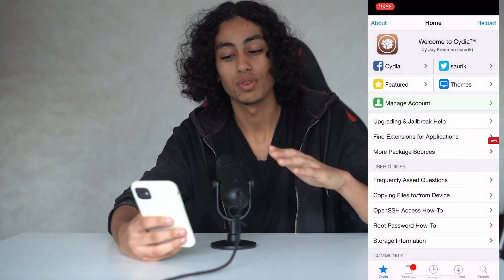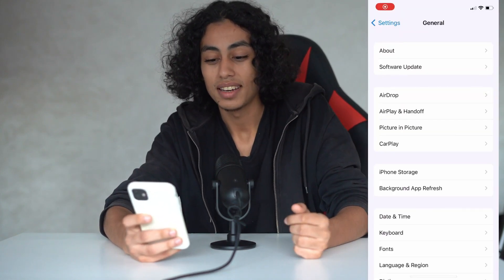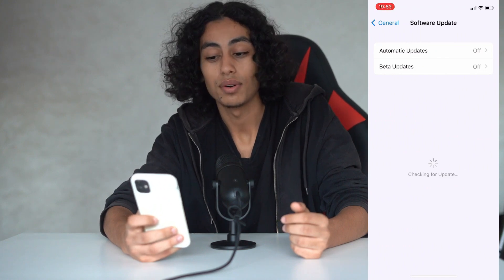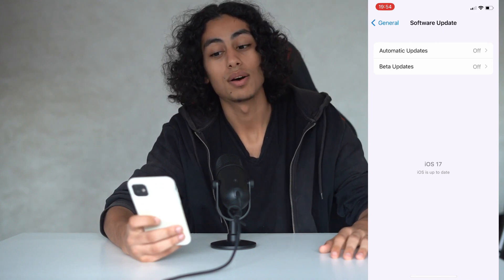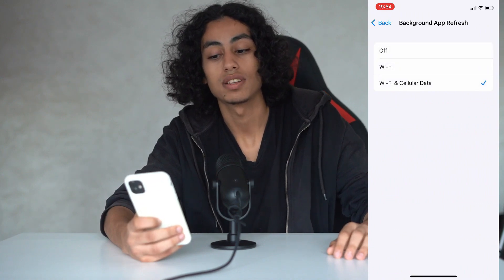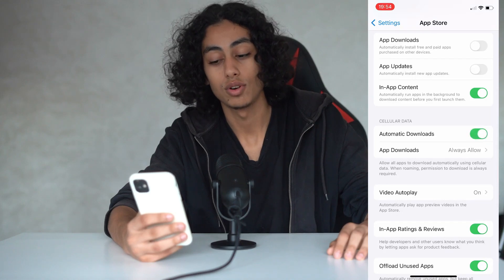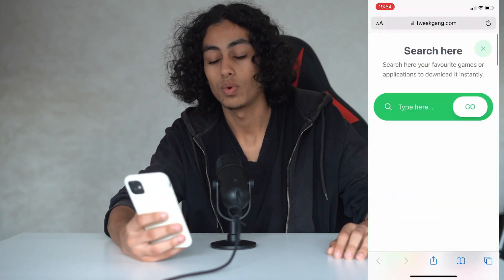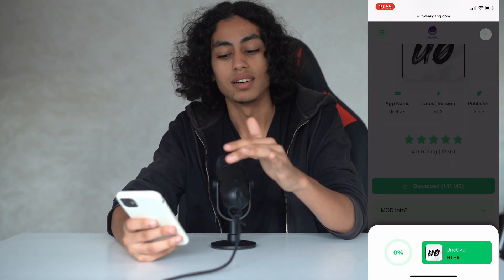iOS 17 Jailbreak - How to Jailbreak iOS 17 EASY (No Computer)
Hey everyone, in this video I will show you how to Jailbreak iOS 17 Without a Computer! All iOS devices, including all iPhone models.. You can jailbreak any iOS version with this app!